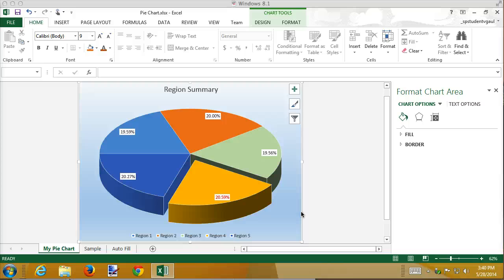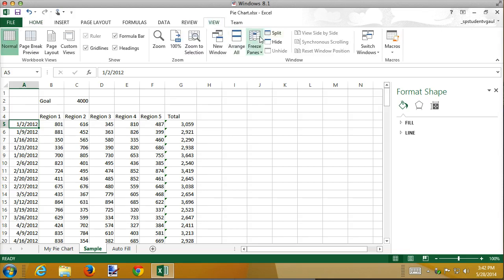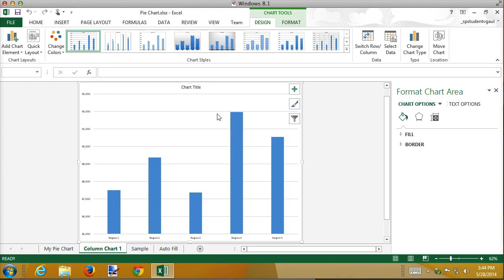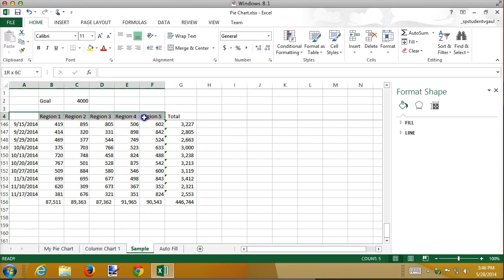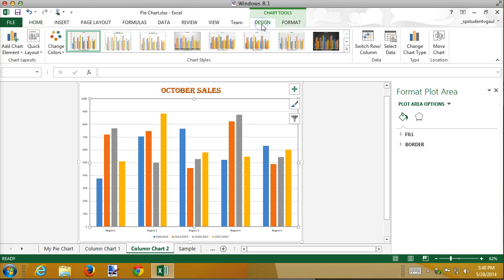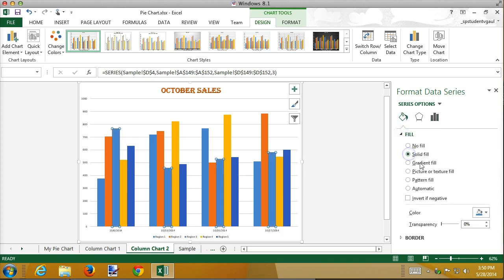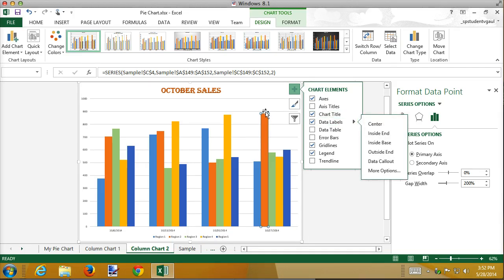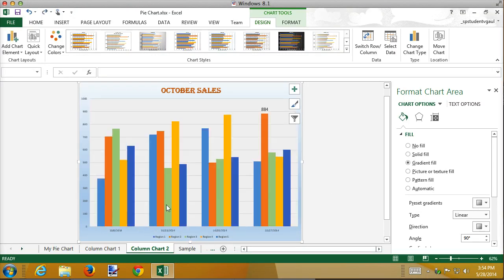Int Excel 2.3 Column and Bar Charts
Creating and customing column (bar) charts